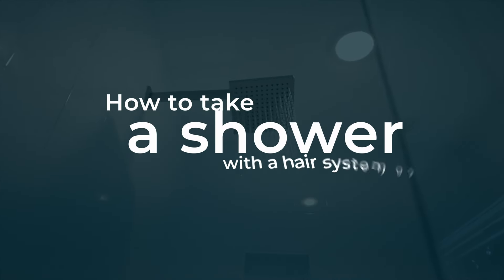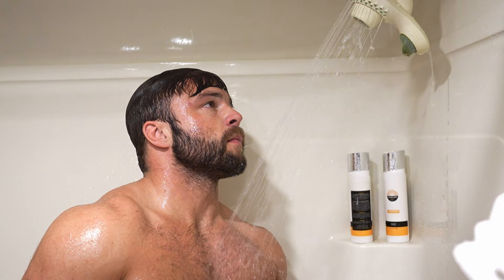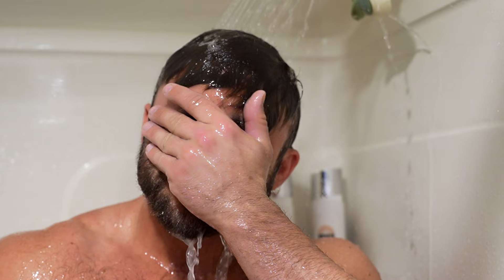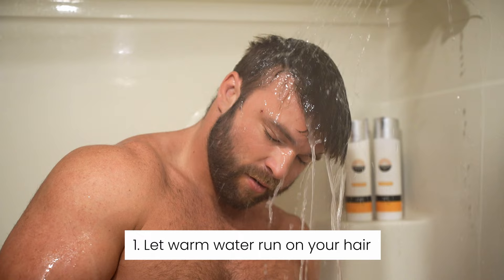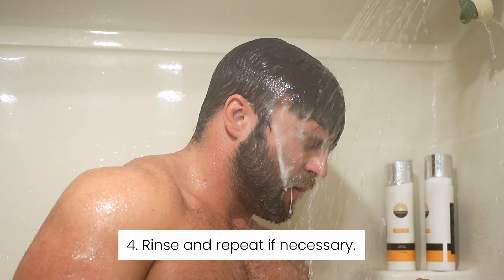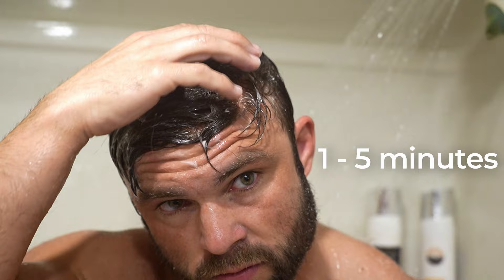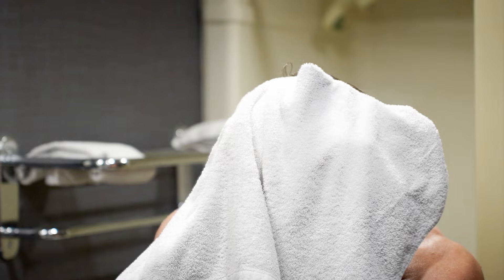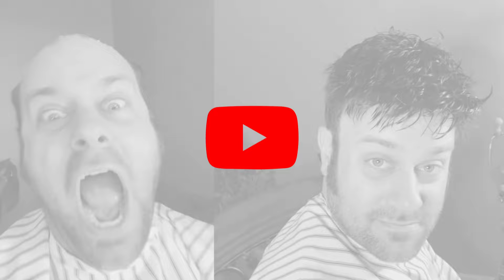This is the RIGHT Way to Shower With a Hair System On!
Contrary to popular belief, you can absolutely shower with your hair system on without much worry! Though the process is slightly different to showering without a hairpiece, it ultimately takes the same amount of time, and the end result is a clean and soft head of hair! Follow along with this guide to ensure you and your hairpiece get the best shower experience for both of you.

Want access to exclusive codes and special deals for hair systems and wigs?